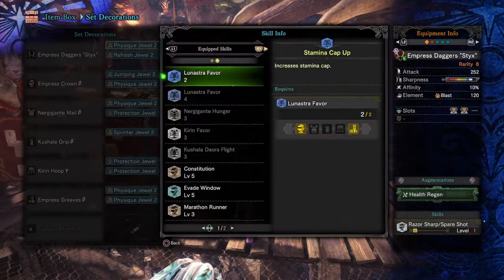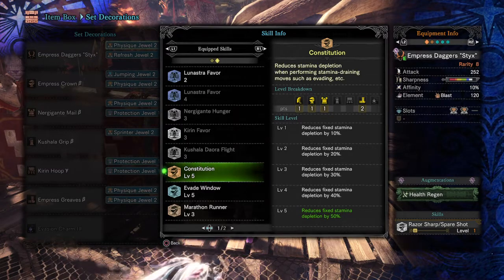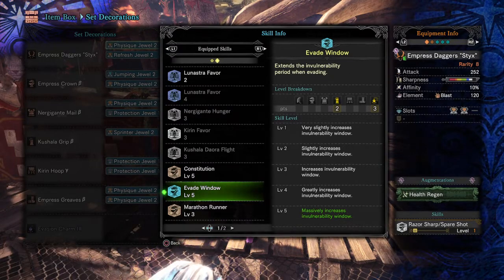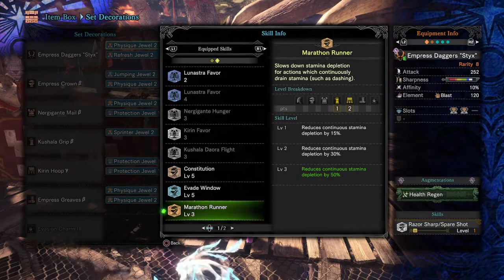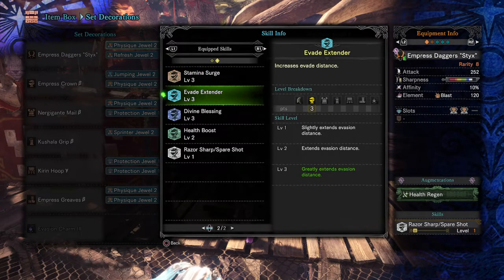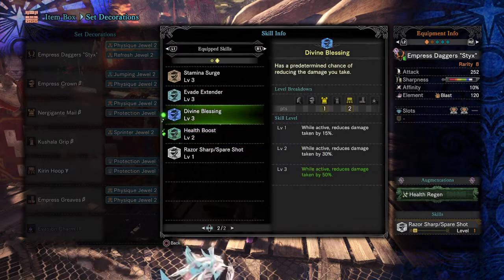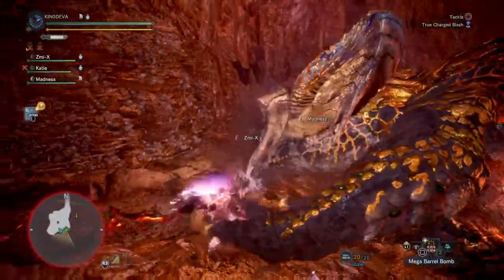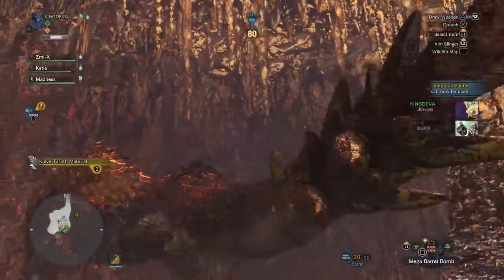MHW | NINJA INVINCIBILITY BUILD | Dual Blades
Hey guys hope you enjoy the video, if so turn notifications on on twitter and youtube. Also any kind of feedback is appreciated. Thanks and have a nice day!

If you guys wanna help me follow my deam and be a successful youtuber please Donate on my paypal account. I need to get facecam, an actual Mic and not the Ps4 one for recording audio. Every cent is appreciated:

Also I will stream on twitch once I have enough Followers.

DEVA#5794